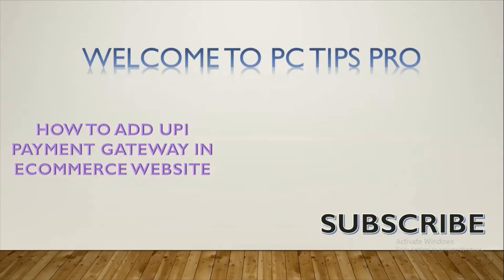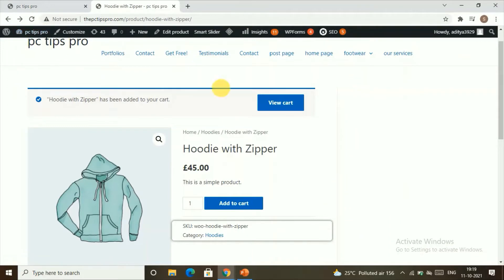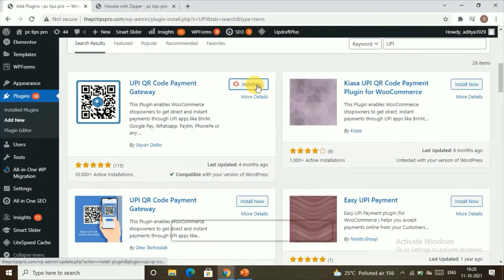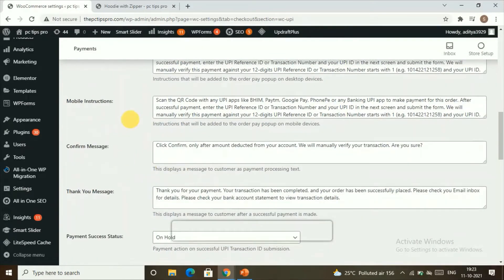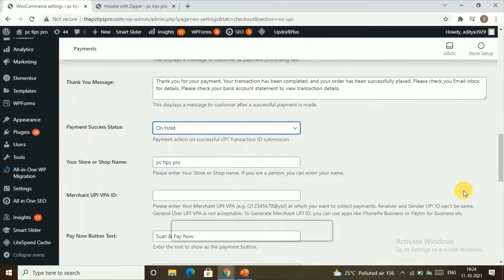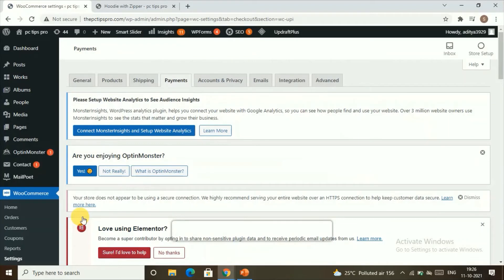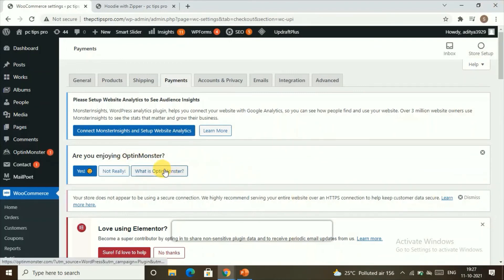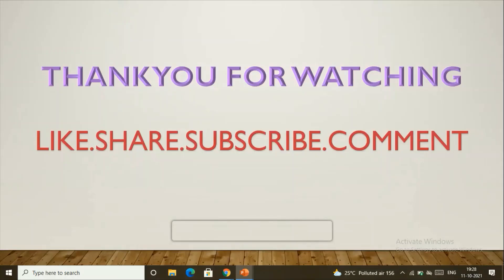How to Add UPI Payment Gateway to E-Commerce Website in WordPress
Nowadays, most customers in India prefer UPI to make payments instantly via their mobile devices. It has become a popular digital payment option owing to its unparalleled benefits like simple-to-use functionality, instant transfer, and interoperability. This innovative payment model allows customers to pay anyone, anytime in real time.

To encourage computerized miniature payments at scale, the National Payments Corporation of India (NPCI), a consortium of Indian banks, presented the UPI to empower free and moment cash moves between the financial balances of various customers. UPI opens a backend design that empowers simple combinations and interoperability for individuals. UPI has made advanced exchange for people as simple as sending instant messages.

UPI will streamline your online payments with instant authentication and immediate money transfer. In this payment mechanism, customers can pay easily directly from their bank account without entering their bank account details or card details. Here virtual payment address (VPA) is utilized to make payments through the UPI. Also, customers can pay via their preferred UPI Apps that support UPI flow.

Traits like instant notification of payments, simple authentication, real-time tracking, high-volume retail payments, and zero charges make UPI a perfect payment platform for all sizes of businesses. Whether you operate a retail shop or run an eCommerce business, UPI as a payment method is just right for your evolving business needs. It helps merchants offer a simplified payment experience to their consumers while managing digital payments efficiently and hassle-free via UPI-enabled applications.

Besides, they do not require any extra physical setup to avail the benefits of this disruptive payments platform. Merchants can easily integrate UPI solutions into their payment systems offered by reliable service providers.

So, this shows the importance of involving UPI payments in the business. and in this video, we will see how to add a UPI payment gateway to an e-commerce website.